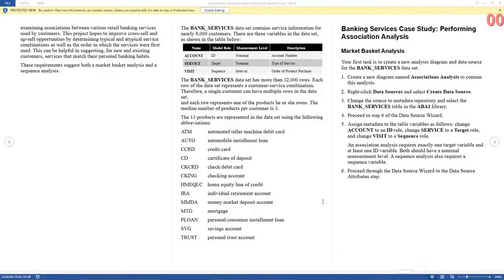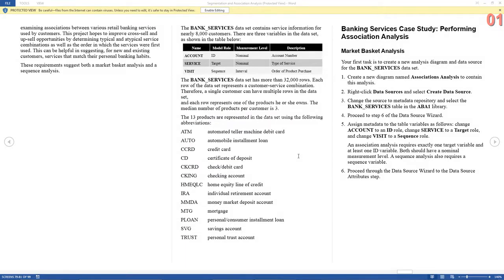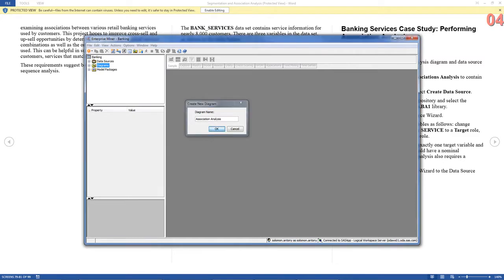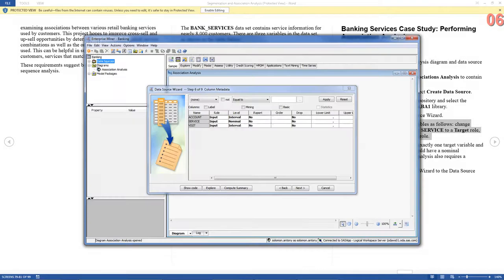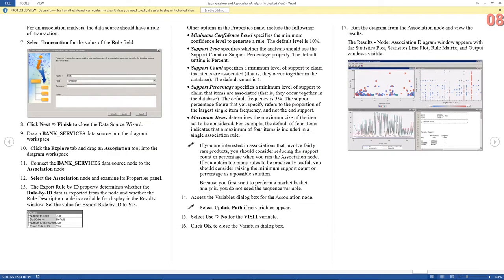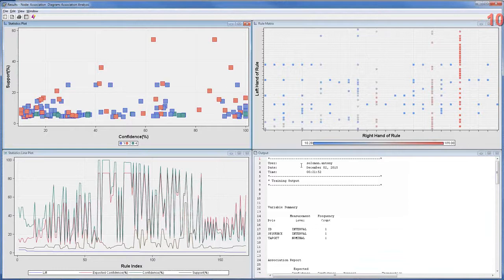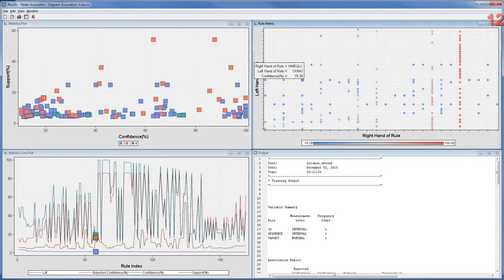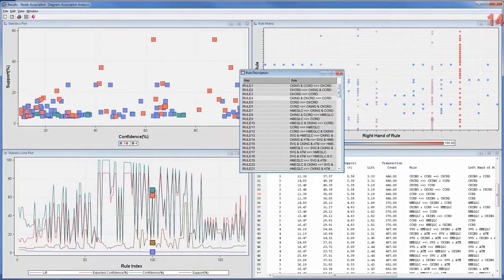Using SAS Data miner - Association analysis